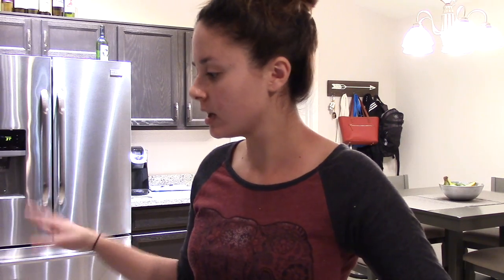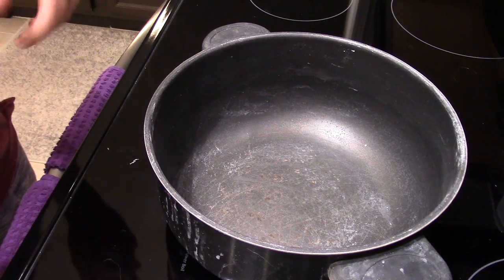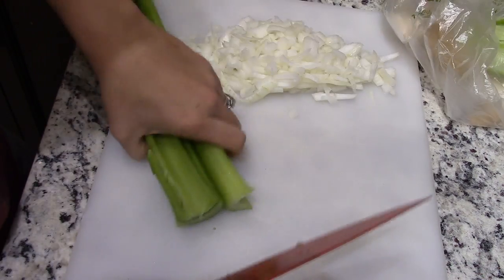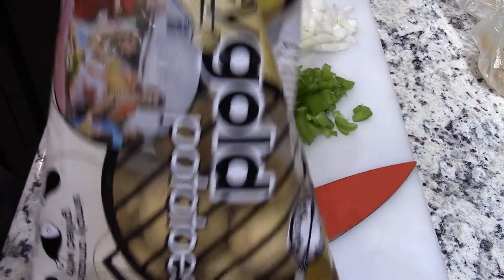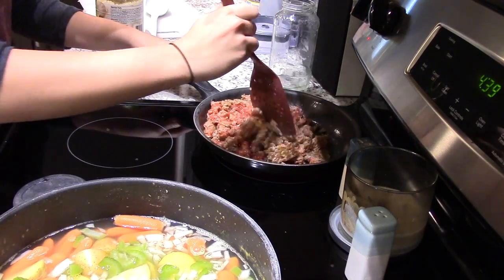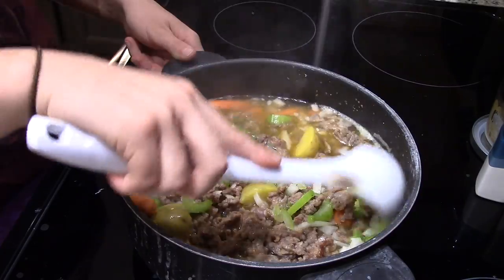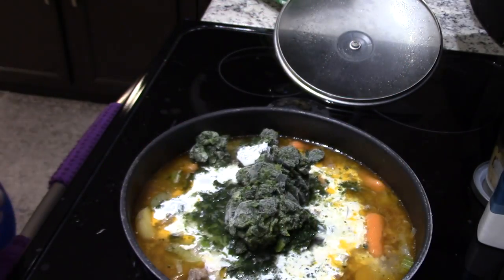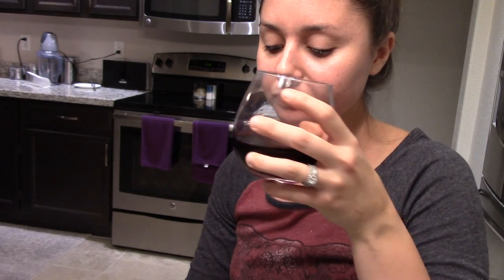NURSE EATS: Creamy Sausage Potato Soup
SURPRISE! An extra video for today! I am starting a new series for you all called, "Nurse Eats." These videos are going to be quick, healthy meals that are perfect meals to bring to your clinicals, nursing school, work, etc. If you are like me, you want something super delicious that is quick to make. Let me know if you like these types of videos and if you try them out!

Use NurseEatsRN on your social media if you try out this recipe.

5 cups chicken broth (you can make your own with chicken powder)
1.5 cups chopped carrots
3 celery stalks chopped
1/2 white onion chopped
Baby potatoes
1 tbsp minced garlic
1 tsp thyme
1 package of ground italian sausage browned
Salt and pepper
1/2 cup cream
Spinach (frozen or fresh)

~Social Sites~

❥Snap Chat: ashleylh24

❥Periscope: ashleylh24